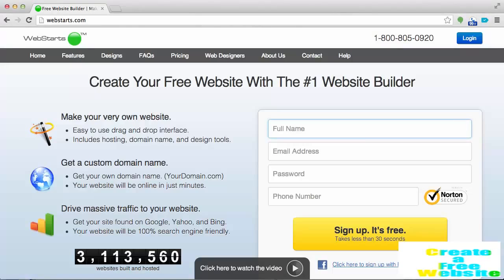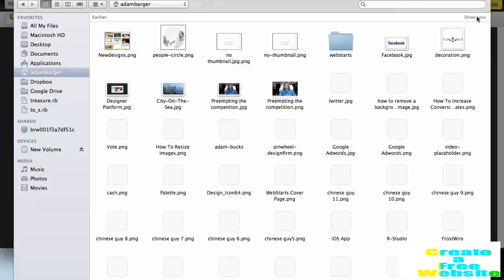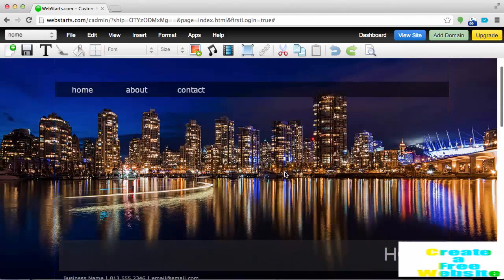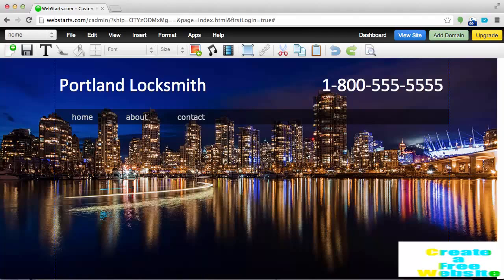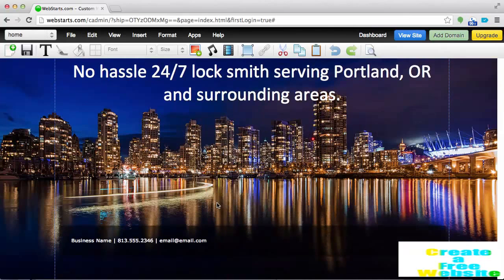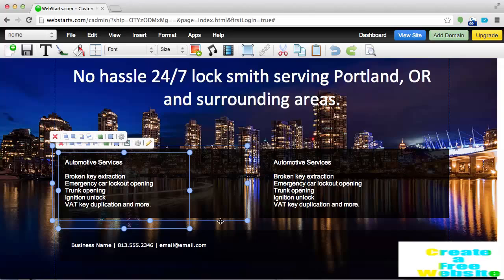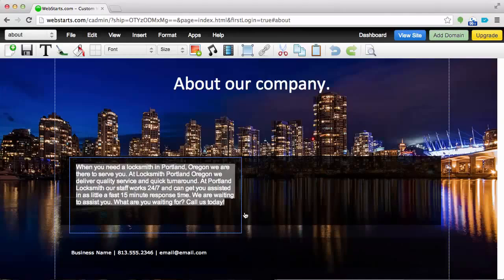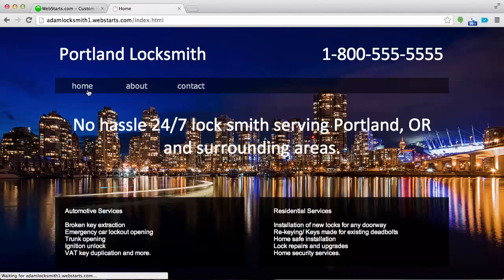how to make e-commerce website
you imagine. We create. We push our limits.
We give you best offers for Website design or Website development.
Hosting + domain.